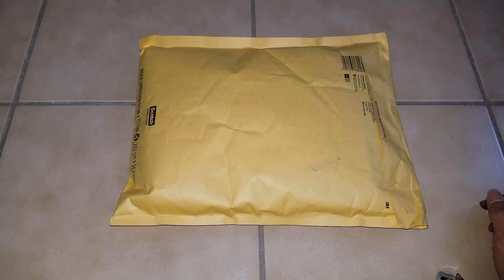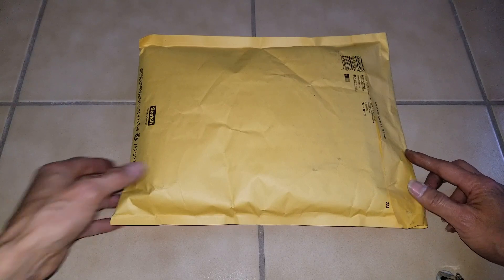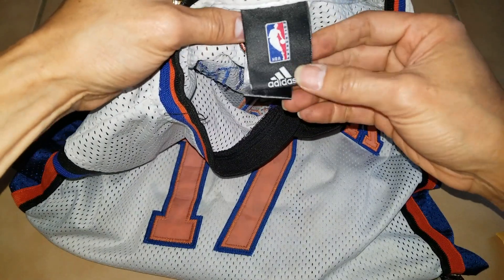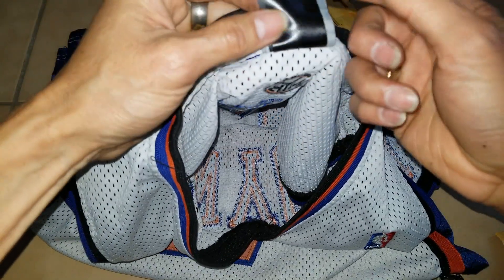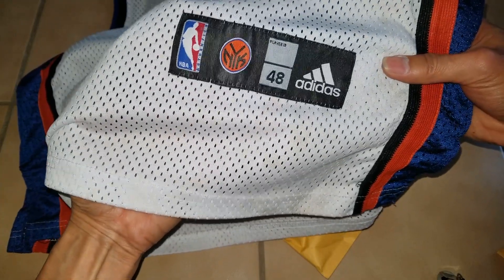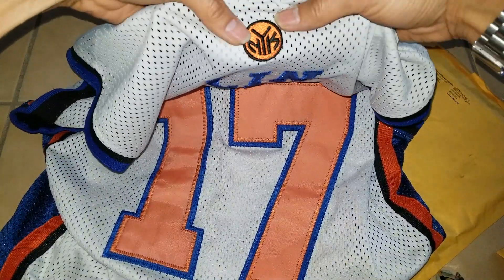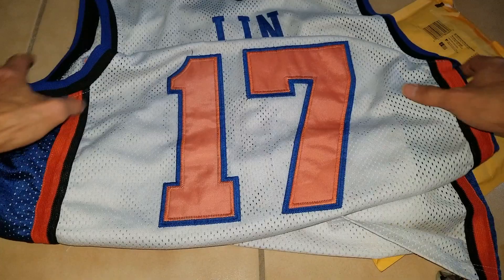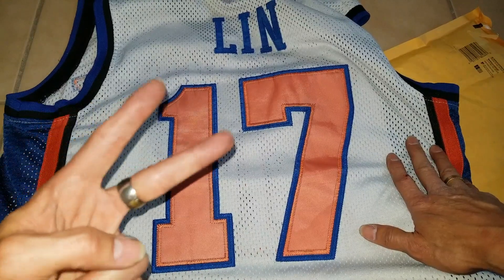Jeremy Lin New York KNICKS NBA Basketball #17 Jersey